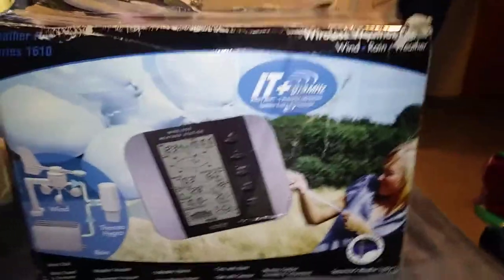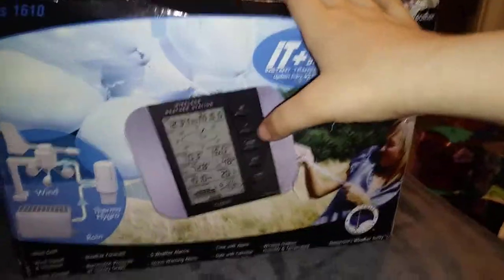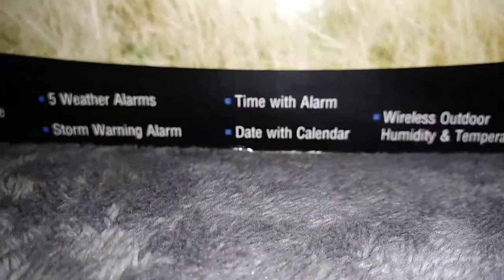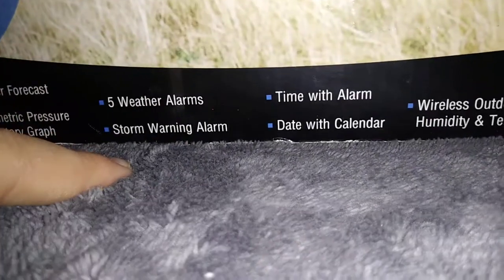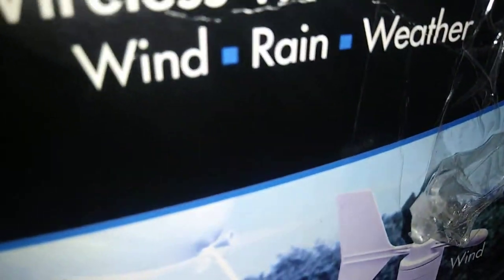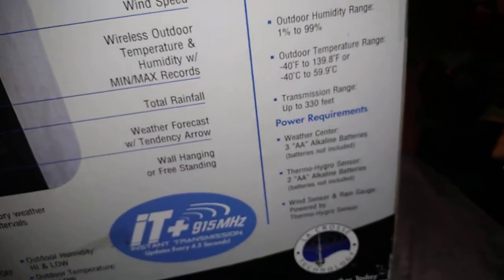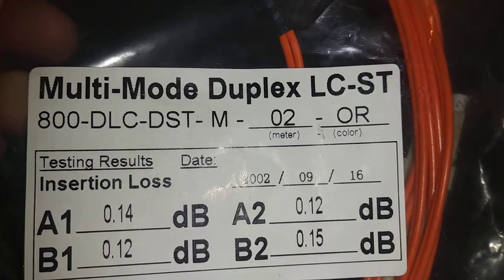Unboxing of the WIRELESS WEATHER STATION (Part 1)